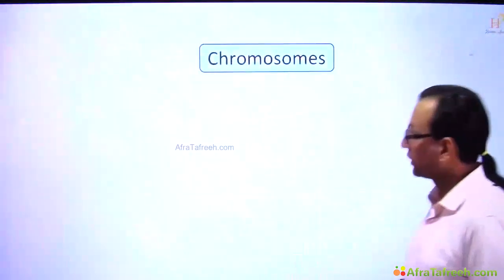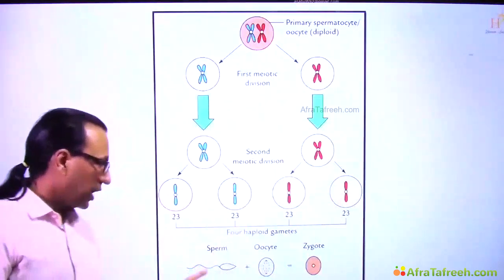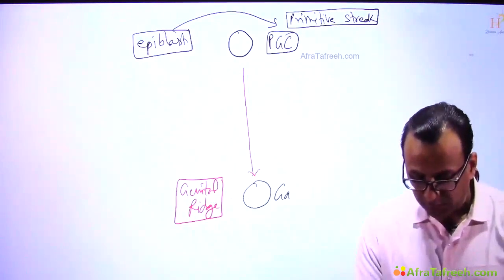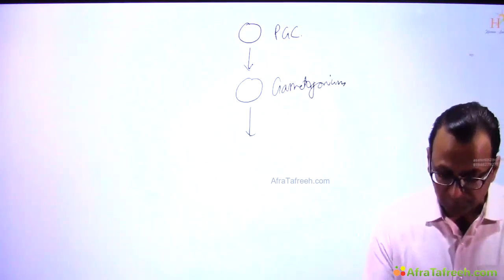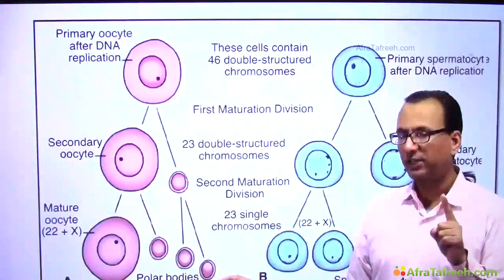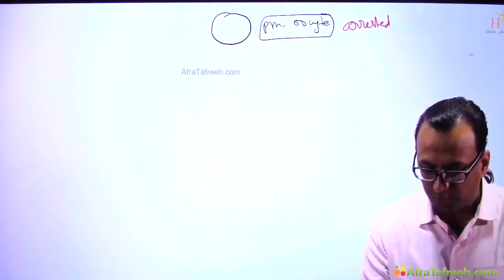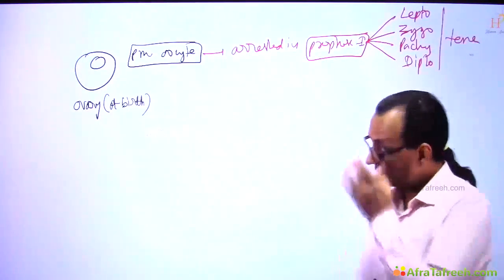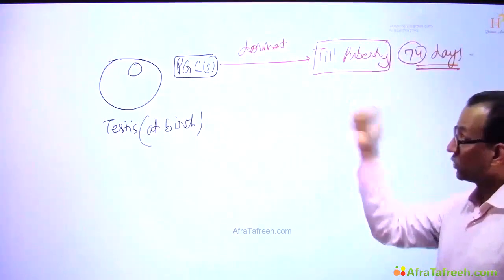2 General Embryology 3 Gametogenesis atf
human anatomy by prapleder